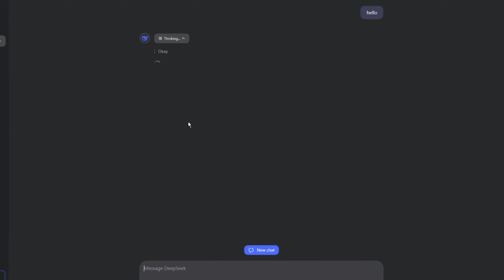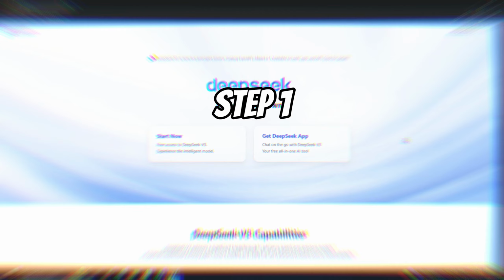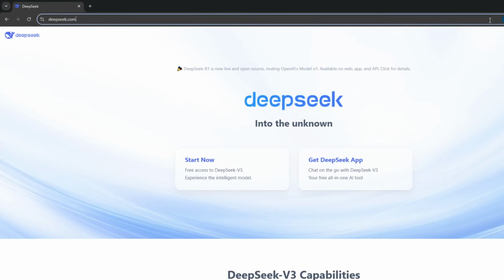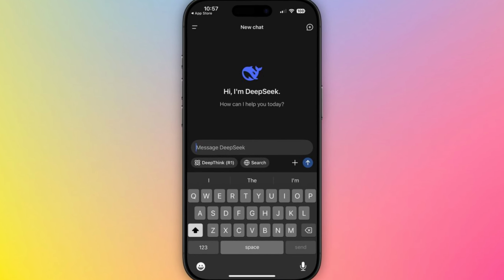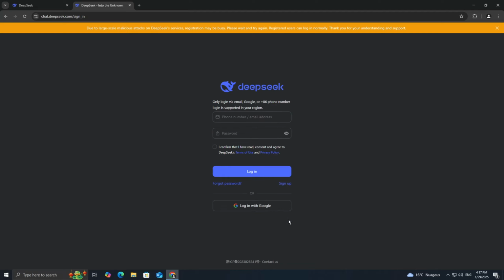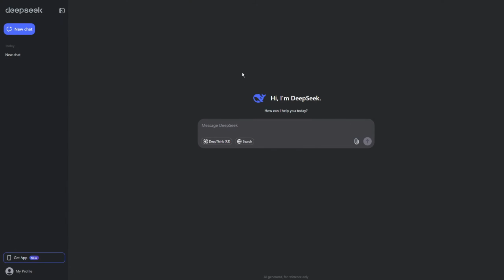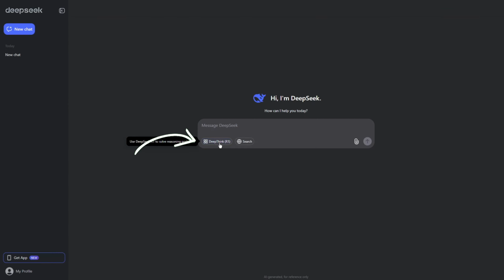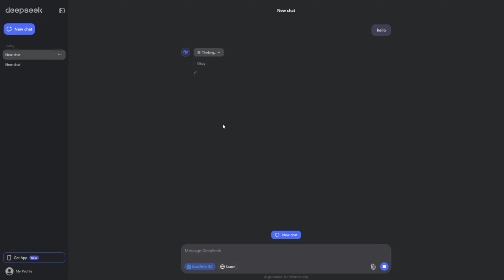How to Use New DeepSeek R1 AI Model for Free right now !!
DeepSeek R1 should only be activated for questions that require thinking or reasoning. If you don't activate the button, it will use DeepSeek V3 which is useful for every day questions. Click on Search to pull in more up to date information.